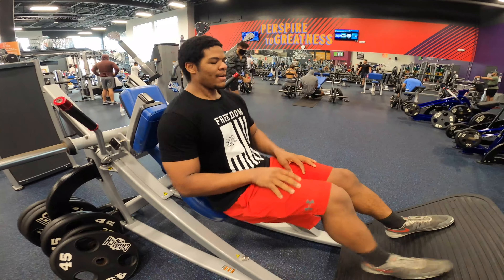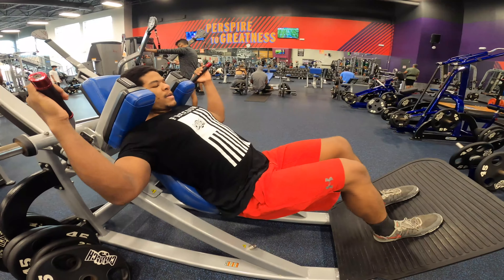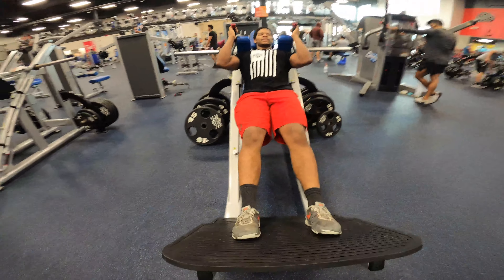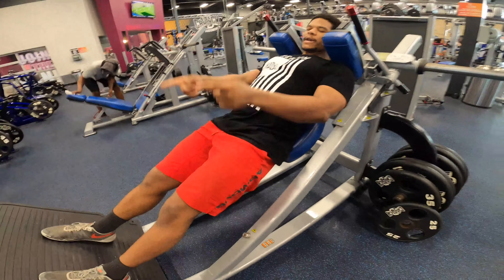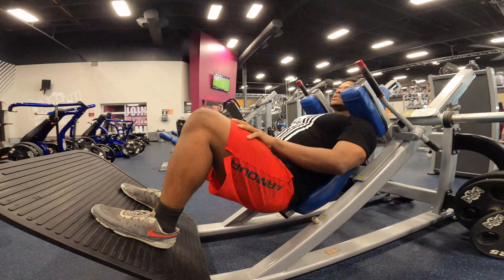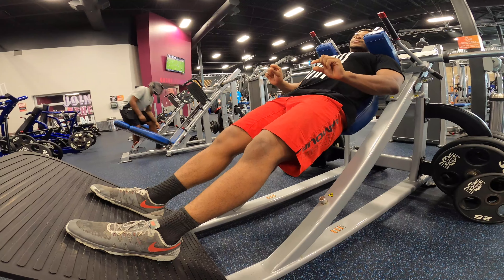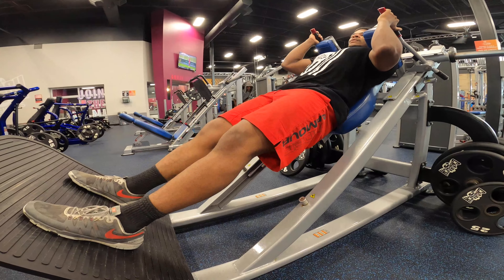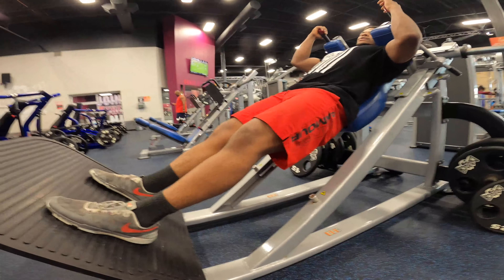45 degree Hack Squat